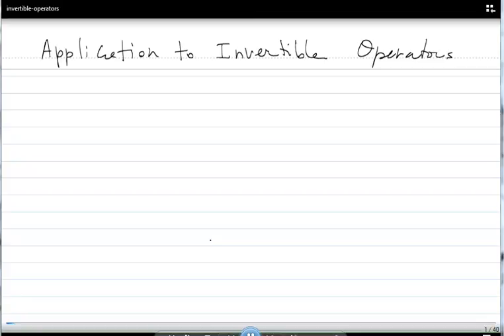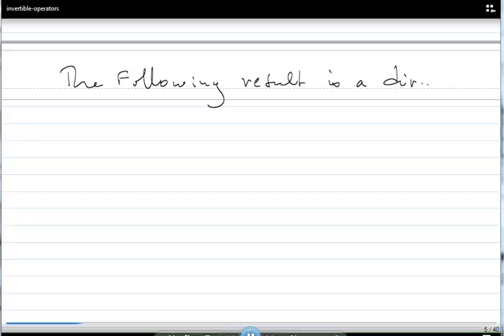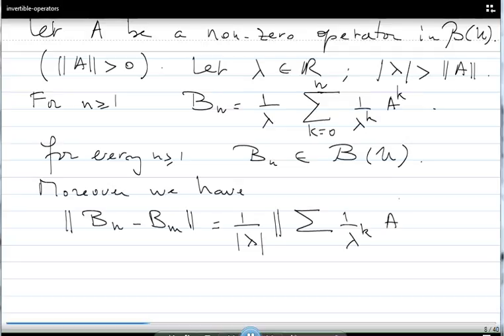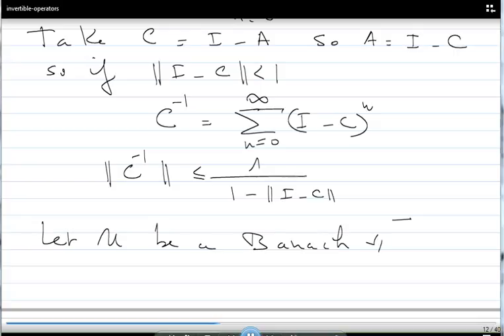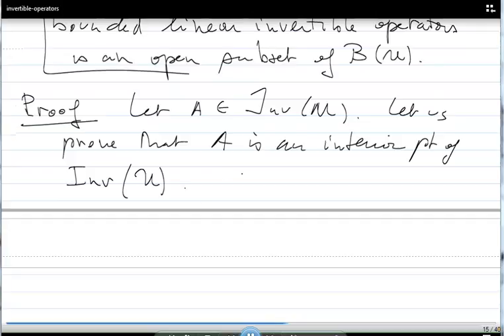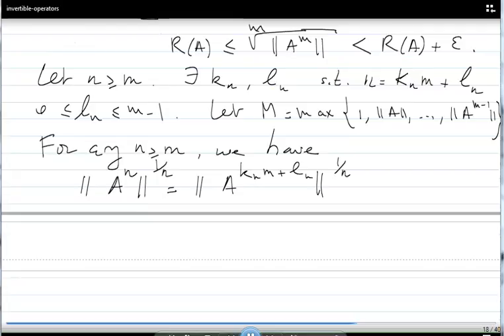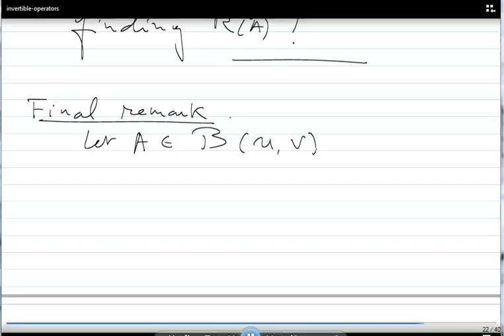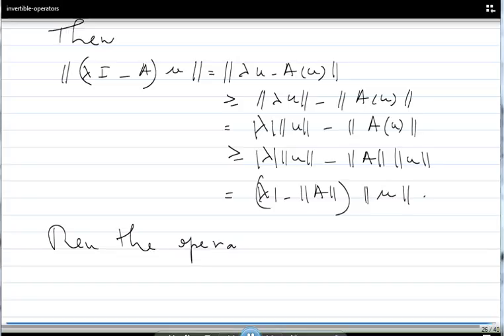Invertible Operators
Application to Invertible Operators